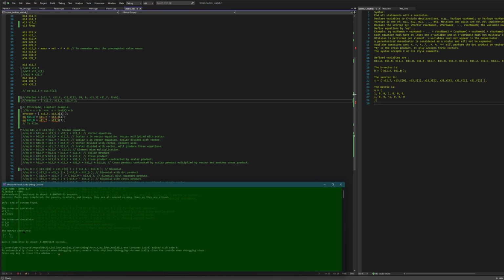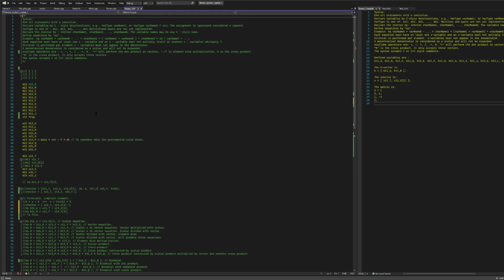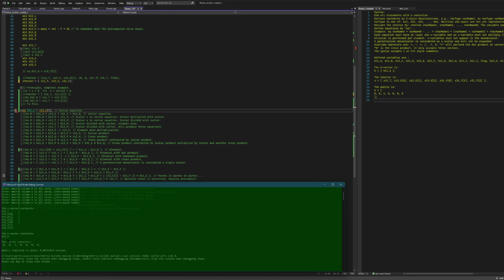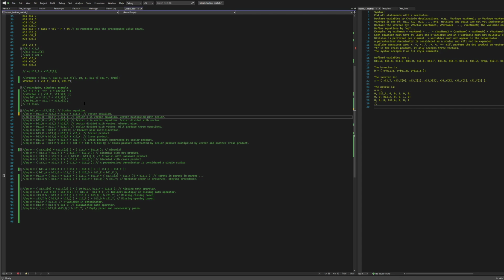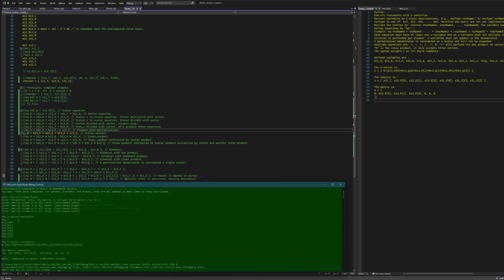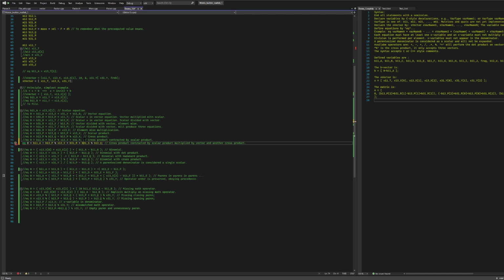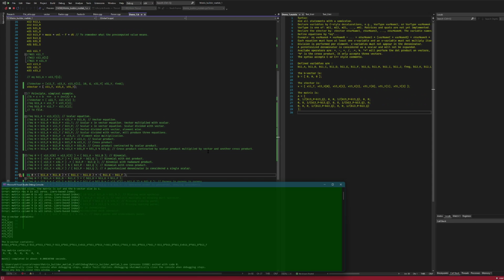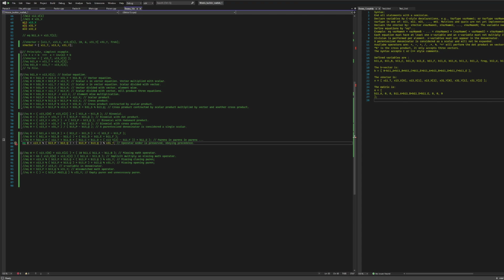Matrix compiler for vector equations.